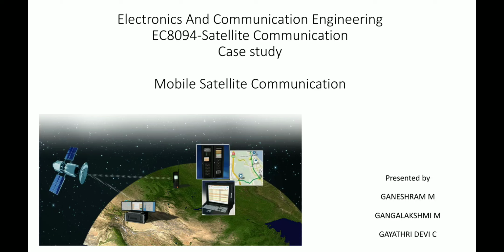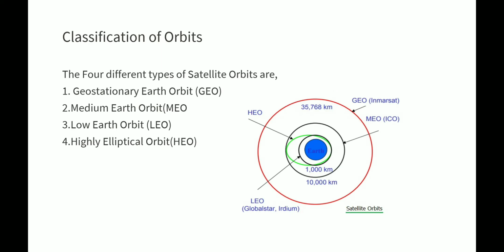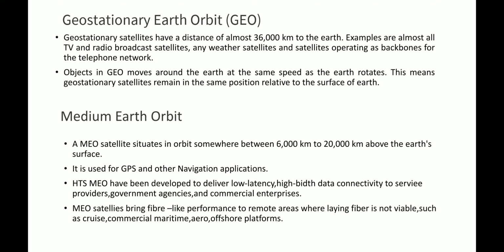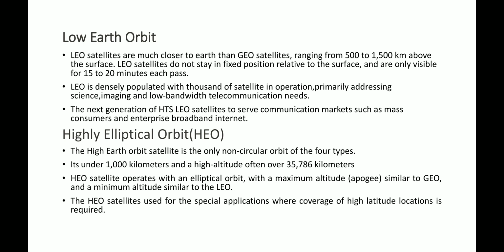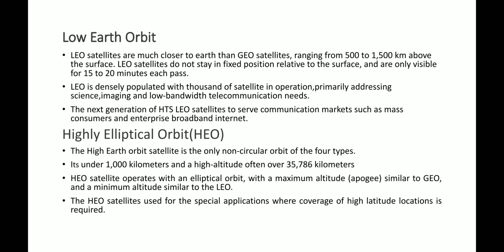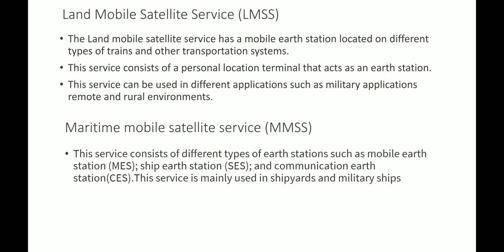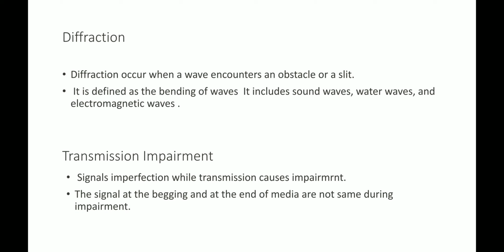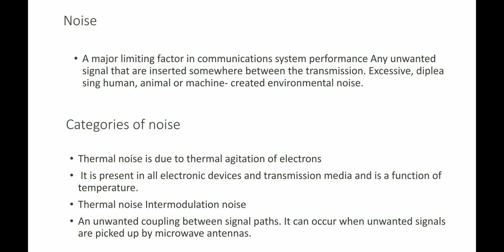Mobile Satellite Communications-ECE Case Study on Satellite Communications.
Case Study on about Mobile Satellite Communications, classification of orbits,types of mobile Satellite services,basic propagation mechanism.